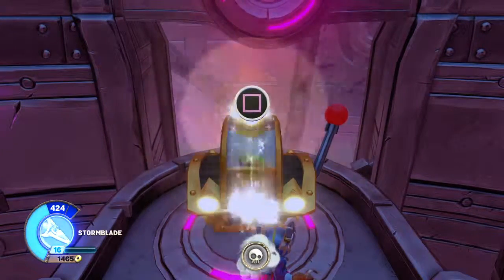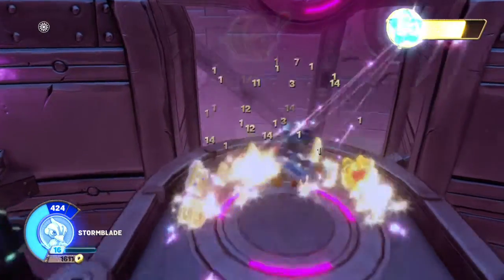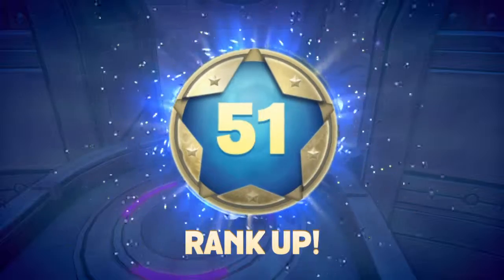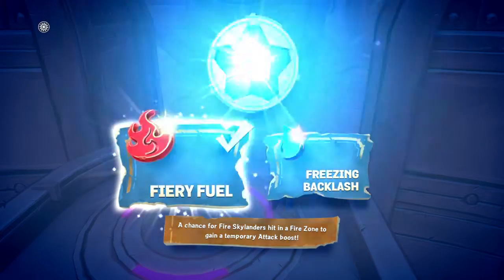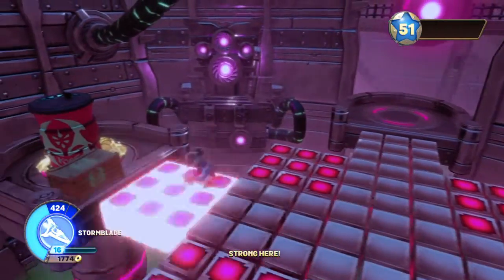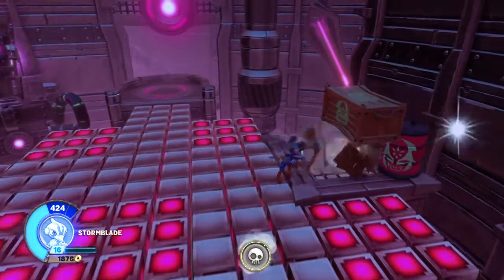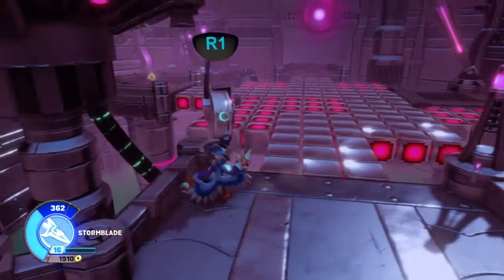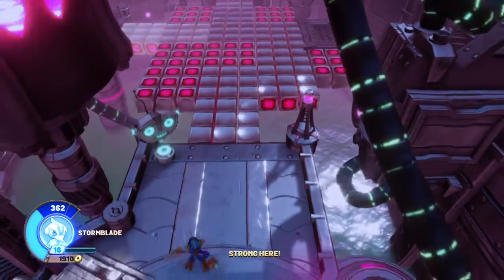SuperChargers Treasure Chest - Grinding Gears 1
Treasure Chest location on chapter 48.